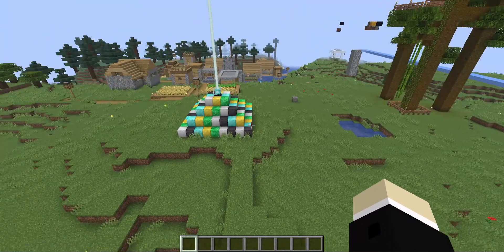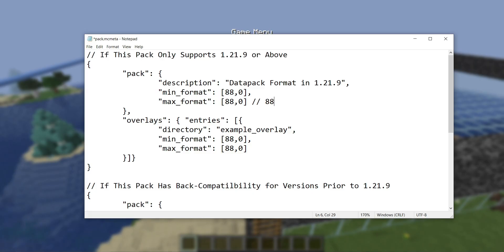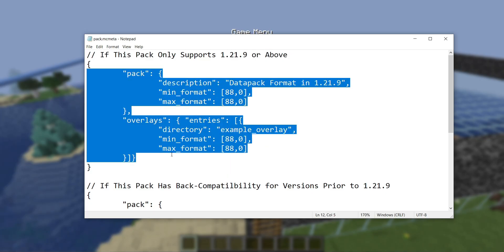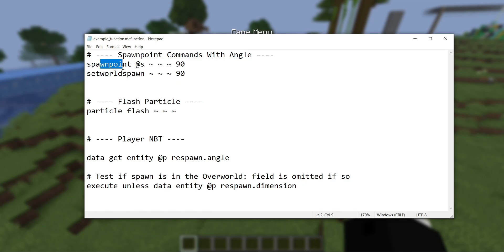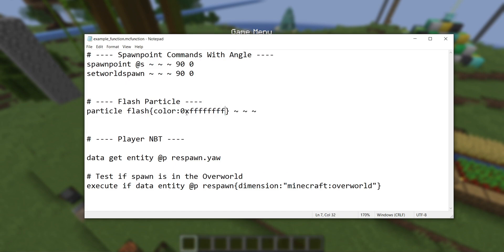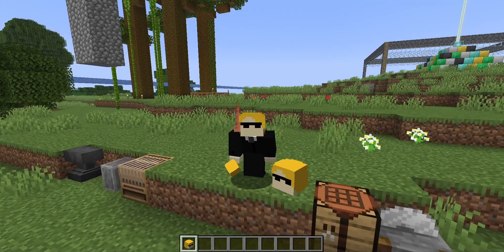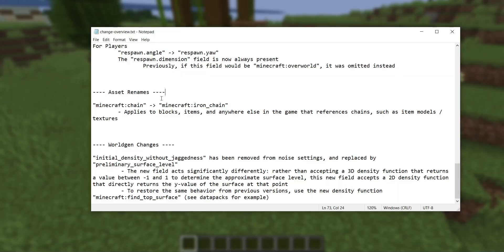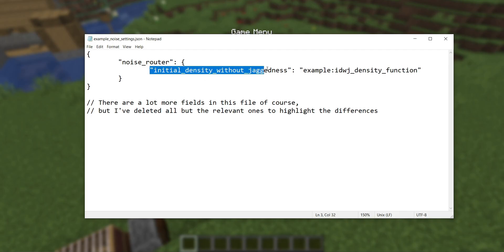Why Your Datapack Broke in 1.21.9 - 1.21.10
Tutorial Download -- zip file contains 2 datapacks to compare, which contain all files shown in the video

This video explains how to update a datapack specifically from version 1.21.8 to 1.21.9/10.
Trying to upgrade from an earlier version, or to a more recent one?

Have more questions?

CHANGES
0:00 Welcome back to the fun
0:20 Pack Formats and pack.mcmeta
6:27 Spawn Chunks
7:23 /spawnpoint and /setworldspawn
8:26 Flash Particle
9:16 Player NBT
10:47 Heads and Dynamic Profiles
15:11 Iron Chain Rename
15:44 Worldgen Change
19:34 Thanks for Watching!!

Ever wanted to host your own Minecraft server but lack the means to do so yourself?
Thanks to SparkedHost as always for sponsoring this channel and continuing to support me as a creator.